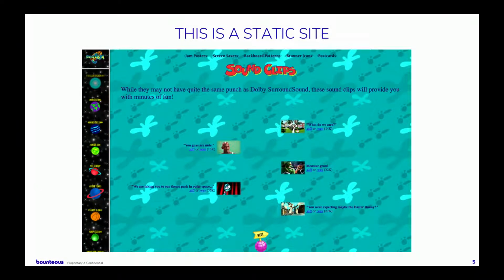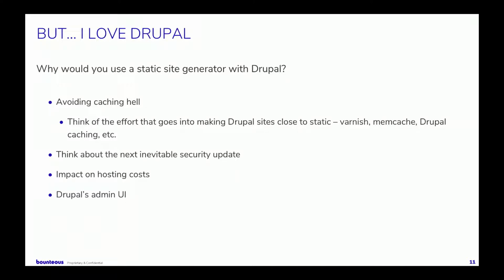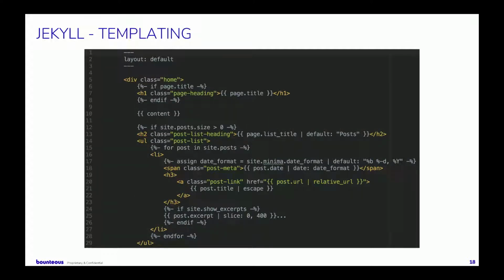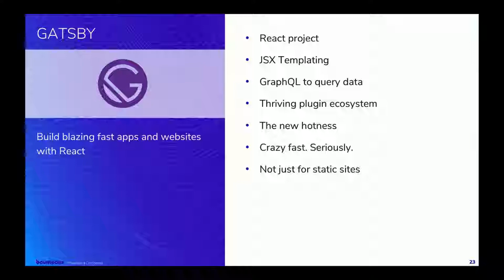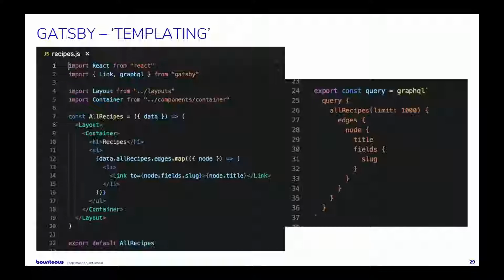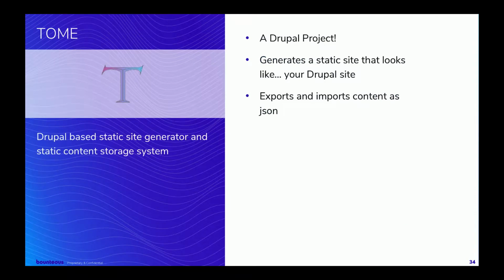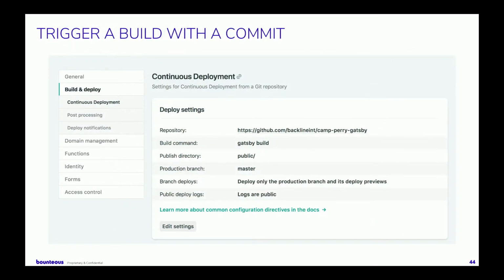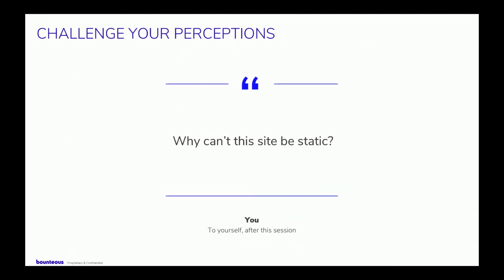An Overview of Static Site Generators for Drupalists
With the continued rise of static site generators that can play nicely with Drupal it has never been easier to take advantage of the speed, security, and scalability of static sites. This session will provide an overview of three static site generator projects and how they can be used to create a static build based on data from Drupal.

The session will cover:

An introduction to static site generators

An overview of Jekyll (a Ruby based option)

An overview of Gatsby (a React based option)

An overview of Tome (a Drupal based option)

Navigating potential roadblocks to a static site build

The Netlify Webhooks module and approaches to triggering automatic builds based on Drupal content updates.

By the conclusion of this talk you will have a better understanding of why a static site build may or may not be right for your project, have a better feel for which static site generator would fit your workflow, and may even walk away with some existential questions about the overall nature of dynamic content on the web (heavy, right?)

Speaker: Brian Perry